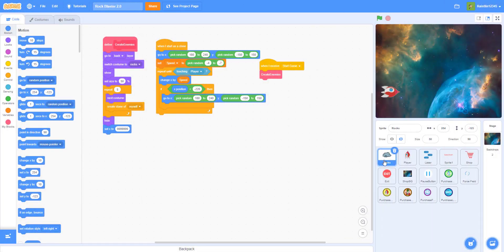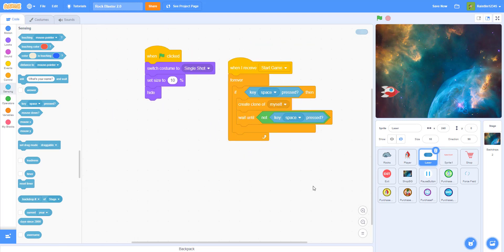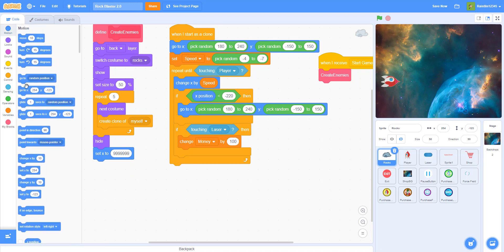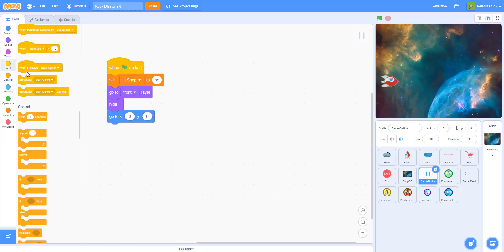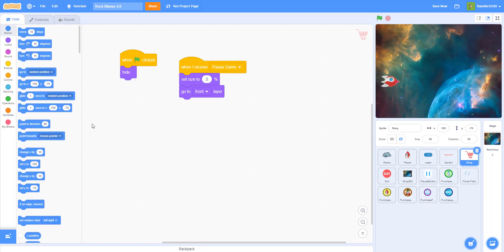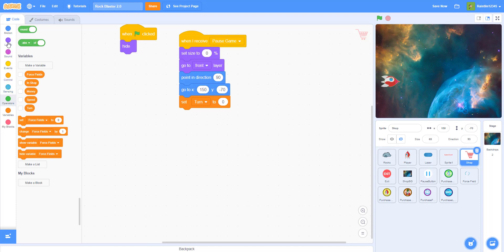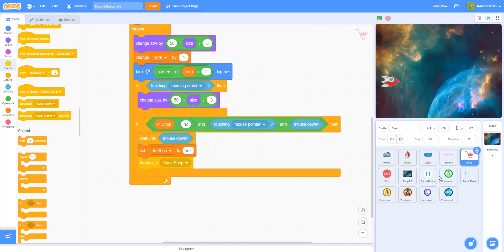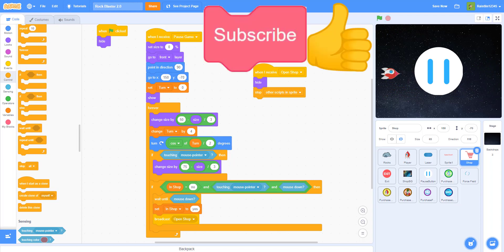Scratch Tutorial | Rock Blaster 2.0 | Part 2 | scratch how to make a space shooting game with shop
In this tutorial, we will be working on the laser, shopping cart, and pause button.

Today we will be working on another space shooting game. The Rock Blaster 1.0 has gotten many views for the past month, so we decided to make Rock Blaster 2.0. It is a more enhanced version (with a shop) of the Rock Blaster 1.0 game. You can use the shop logic for other games as well.

We have provide most of the sprites.  However we only added one of the purchase sprite, and you guys can make other purchase sprite yourself.